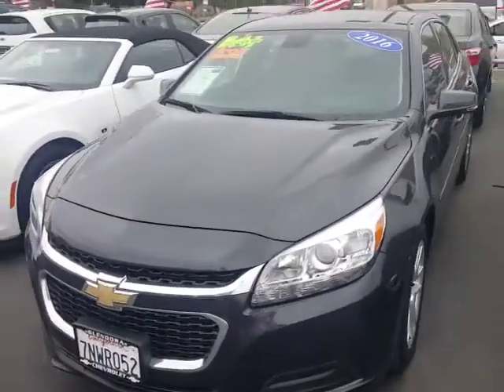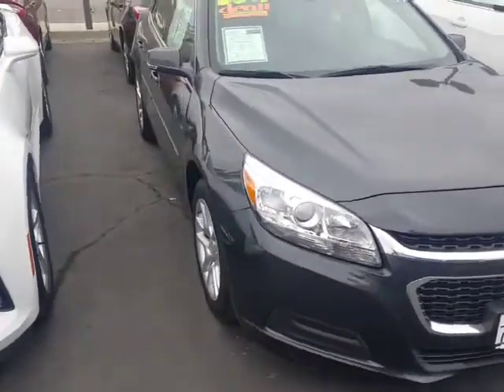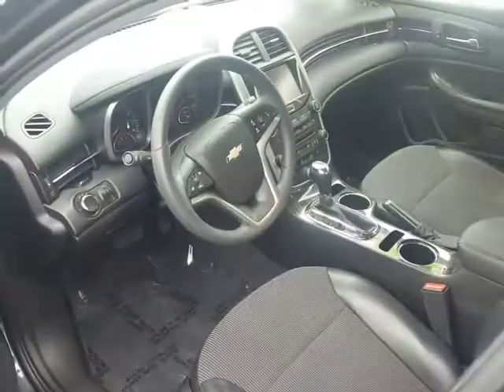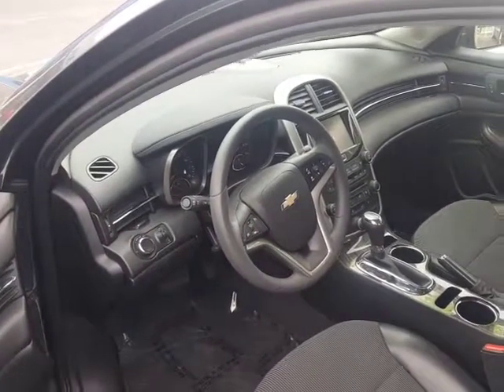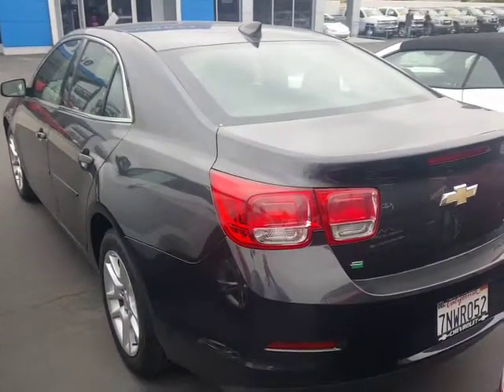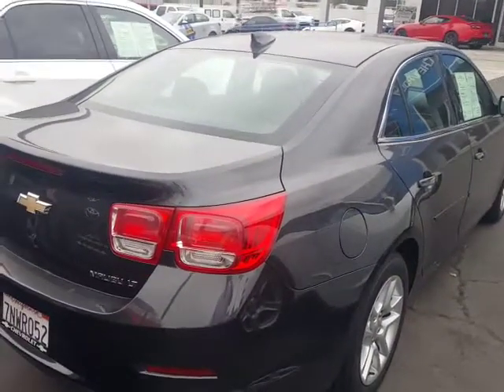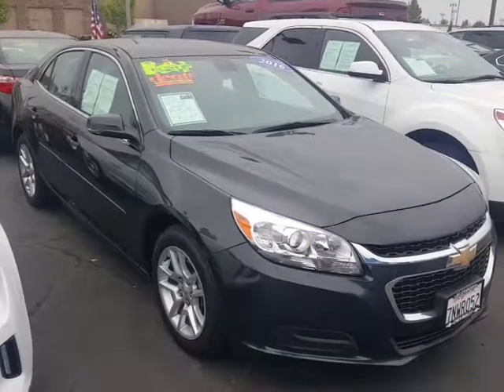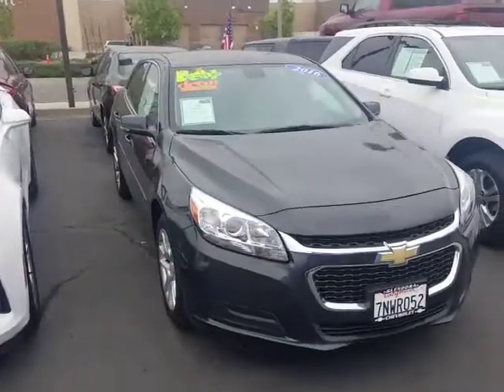Fedaa Barakat 16 malibu 180663ua